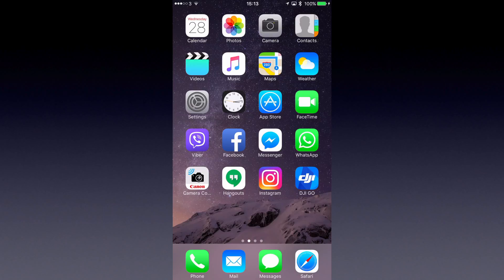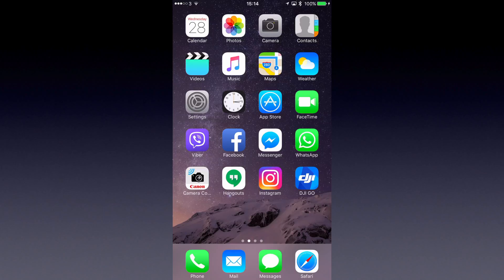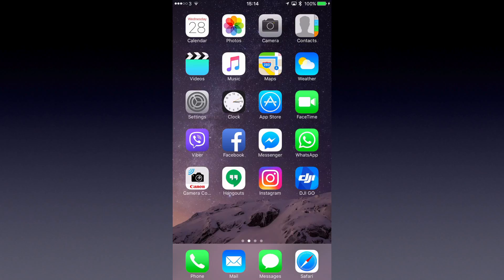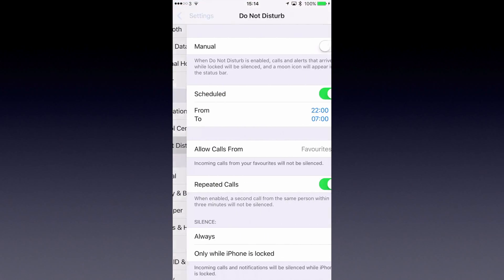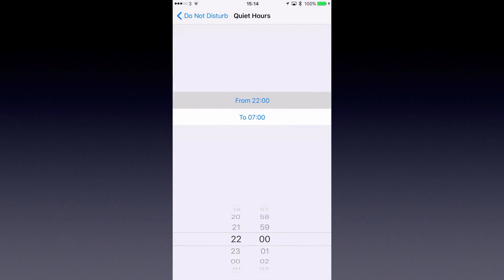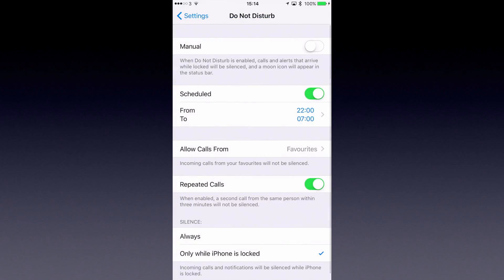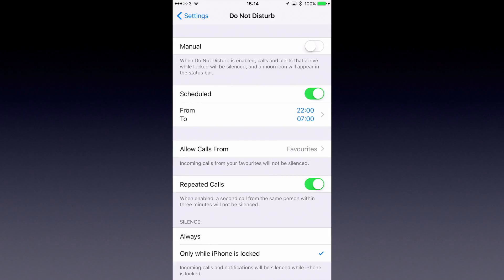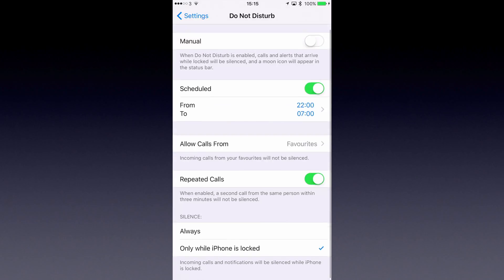iOS 10 Top Tip: How to setup Do Not Disturb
iOS 10 Top Tip:  Do Not Disturb

In today's video I show you how to setup a "Do Not Disturb" schedule so that you can get a good nights sleep without your iPhone buzzing, making sounds or your screen flashing. You can even use this to setup quite times so you can relax and enjoy your evening.